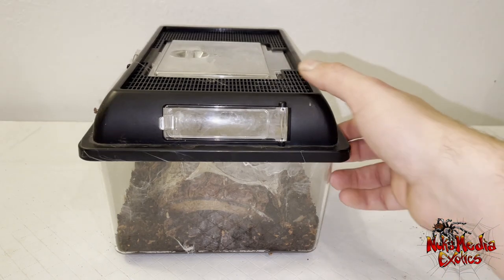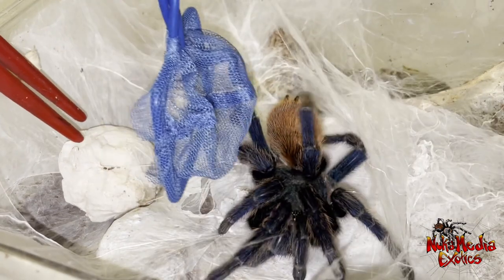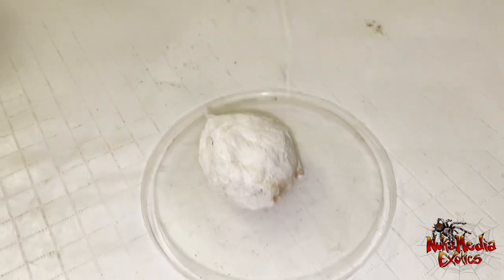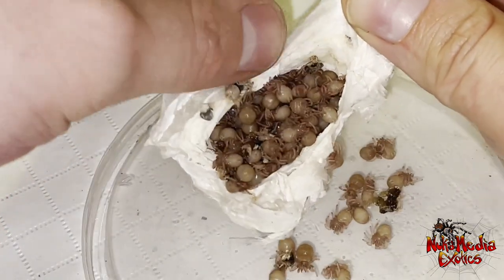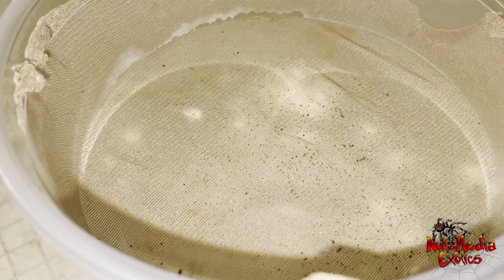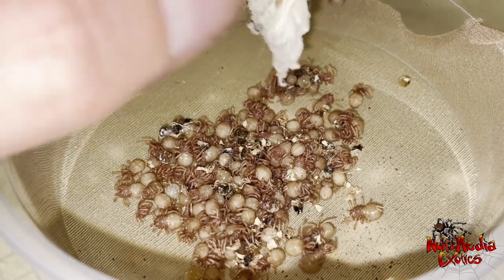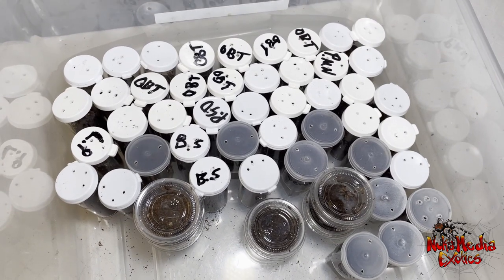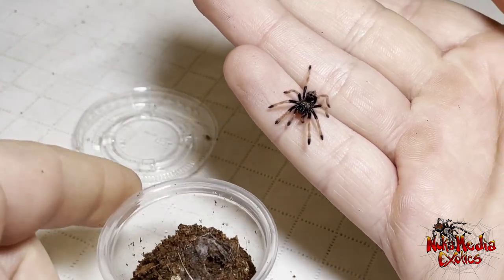Greenbottle Blue "GBB" Tarantula Egg Sack & Spiderlings! (Chromatopelma cyaneopubescens)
Poecilotheria vittata "Ghost Ornamental" adult female tarantula Rehousing
Avicularia juruensis "Peru Purple" Tarantula - Opening Egg Sack & Rehousing Adult Female!
Acanthoscurria geniculata "Giant White-Knee tarantula"
Aphonopelma seemanni "Costa Rican Zebra Striped-Knee tarantula"
Avicularia avicularia "Pink Toe Tarantula"
Avicularia metallica "Metallic Pink Toe Tarantula"
Birupes simoroxigorum "Borneo Neon Blue Leg tarantula"
Brachypelma boehmei "Mexican Fire Leg Tarantula"
Brachypelma hamorii "Mexican Red Knee Tarantula"
Brachypelma smithi "Mexican Red Knee Tarantula"
Bumba cabocla "Brazilian Red-Head tarantula"
Caribena versicolor "Antilles Pink Toe Tarantula"
Chilobrachys fimbriatus "Indian Violet tarantula"
Chromatopelma cyaneopubescens "Green-Bottle Blue "GBB" tarantula"
Cyriocosmus sp. “Tambopata” tarantula
Harpactira pulchripes "Golden Blue-Leg Baboon tarantula"
Hysterocrates gigas "Cameroon Red Baboon tarantula"
Lasiodorides polycuspulatus "Peruvian Giant Blonde tarantula"
Monocentropous balfouri "Socotra Island Blue Baboon tarantula"
Nhandu chromatus "Brazilian Red & White tarantula"
Omothymus schioedtei "Malaysian Earthtiger Tarantula"
Phormictopus auratus "Cuban Bronze tarantula"
Phormingochilus sp. “Sabah Dwarf” tarantula
Poecilotheria regalis "Indian Ornamental tarantula"
Poecilotheria rufilata "Red-Slate Ornamental tarantula"
Psalmopoeus irminia "Venezuelan Sun-Tiger tarantula"
Pterinochilus murinus "Orange Baboon "OBT" tarantula"
Pterinochilus murinus DCF “Kigoma” Baboon tarantula
Pterinopelma sazimai "Brazilian Blue tarantula"
Theraphosa apophysis "Pink-Foot Goliath tarantula"
Theraphosa blondi "Goliath tarantula"
Theraphosa stirmi "Burgundy Goliath tarantula"
Theraphosinae sp. "Panama" "Lava Spider"
Typhochlaena costae Tarantula
Typhochlaena curumim Tarantula
Typhochlaena seladonia "Brazilian Jewel Tarantula"
Xenesthis intermedia "Amazon Blue Bloom tarantula"